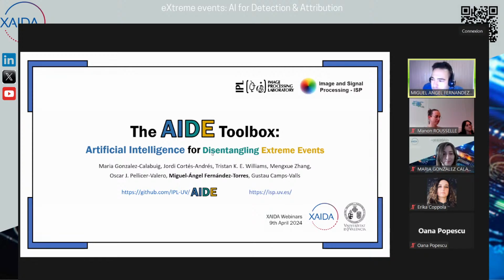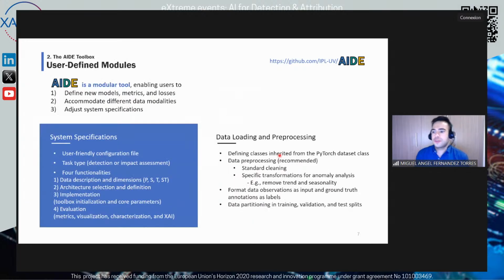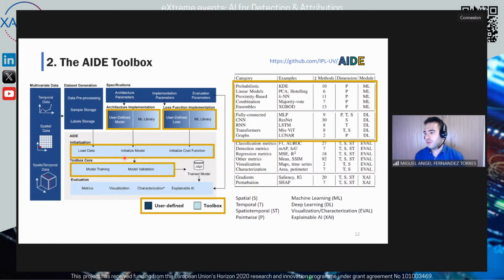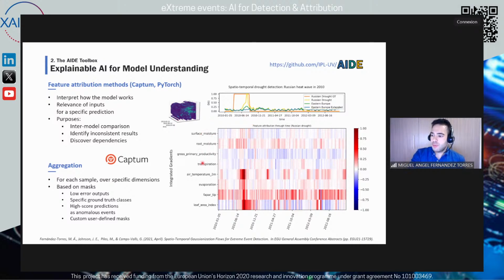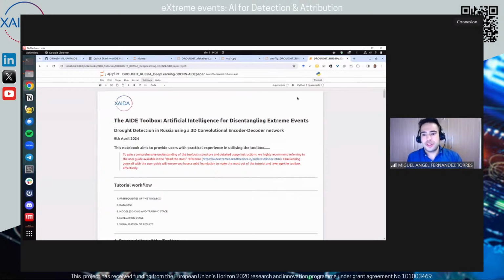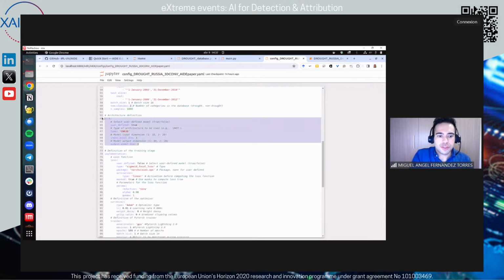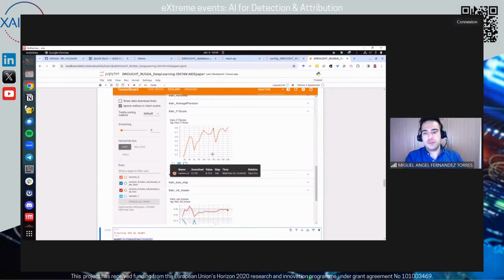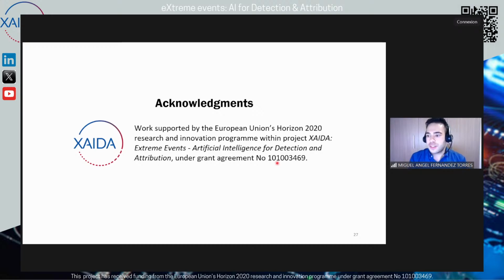Webinar #4 - The AIDE Toolbox: Artificial Intelligence for Disentangling Extreme Events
XAIDA Webinar #4 - "The AIDE Toolbox: Artificial Intelligence for Disentangling Extreme Events"

XAIDA is now hosting an open monthly webinar. Within the XAIDA project, sixteen research institutes and climate risk practitioners, aim to develop and apply novel artificial intelligence methods to better assess and predict the influence of climate change on extreme weather. Join the webinar each month to dive into interesting topics such as machine learning for climate extremes, the societal impact of extremes, and education about climate change.

The 4th session occurs on April 9th at 2PM (CET) with Miguel-Angel Fernandez Torres (IPL, Uni. València) as a speaker.

Coordination: Maria Gonzalez-Calabuig (Univ. València), Oana-Iulia Popescu (DLR), Manon Rousselle (IPSL)